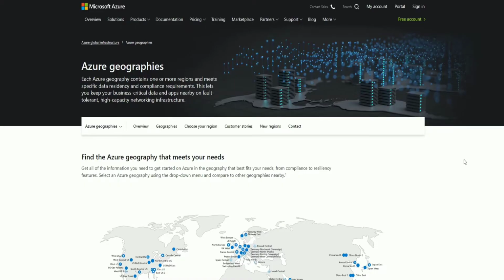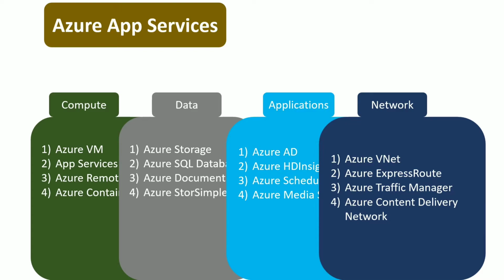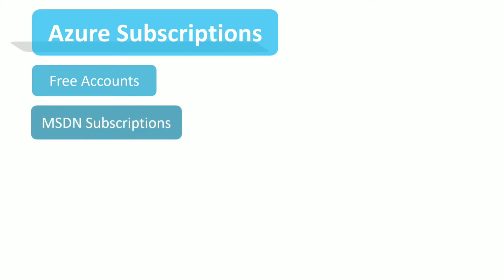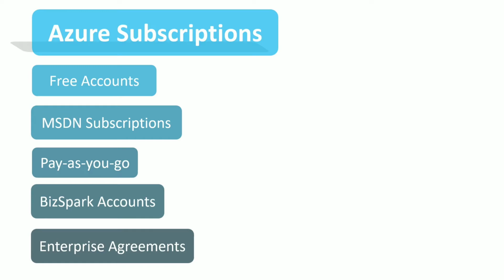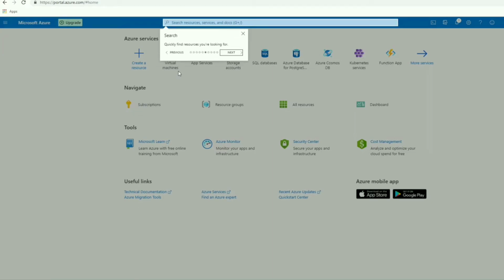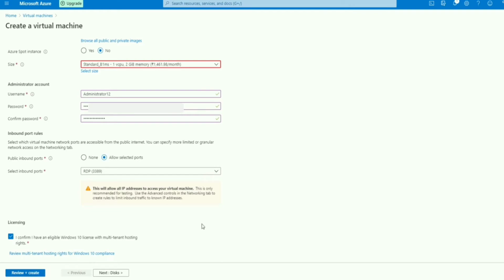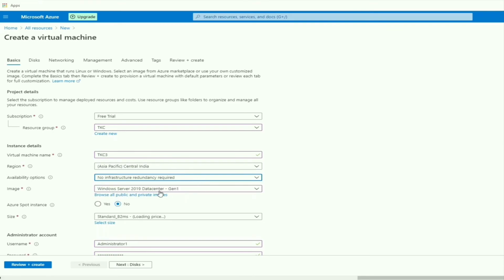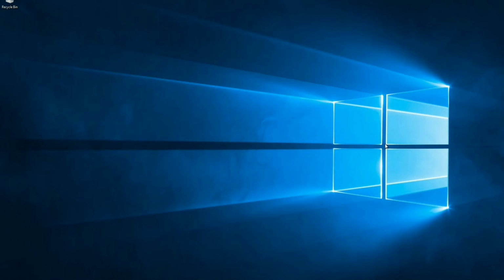Microsoft Azure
This video will give basic idea on Azure and also help you to create virtual machines